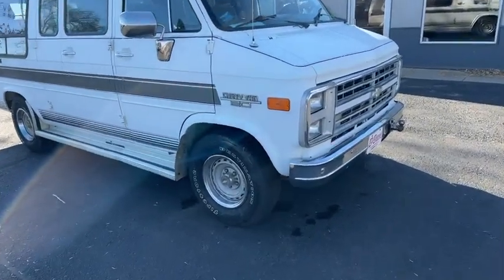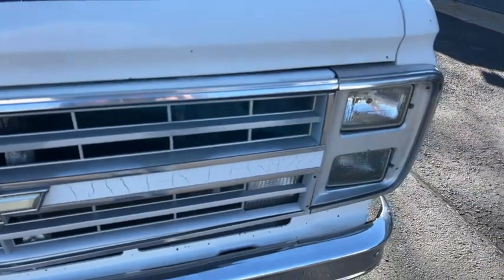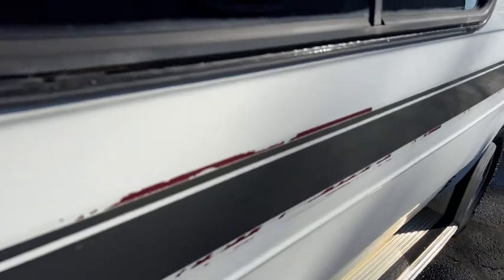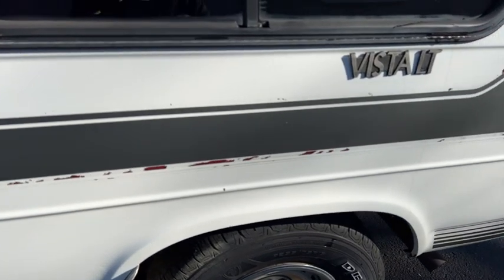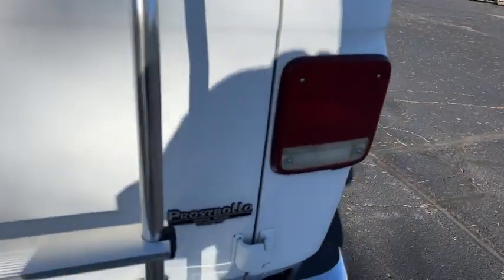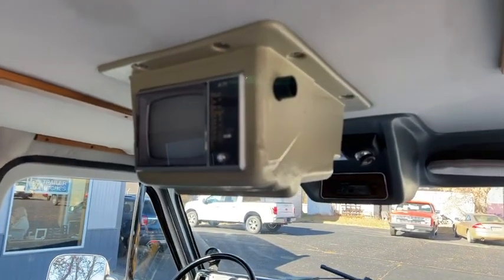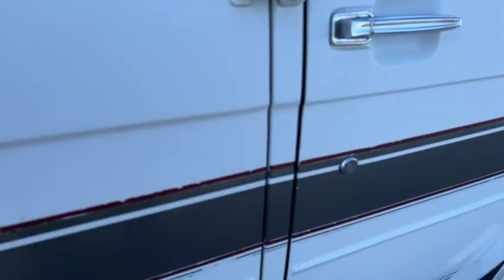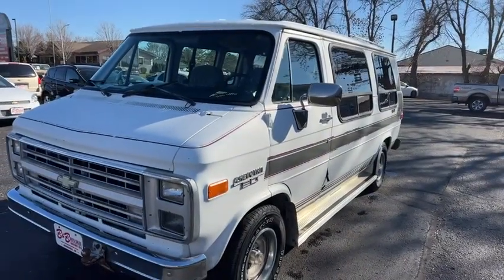SOLD - 1988 Chevrolet Van 20 Vista - Walk Around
1988 Chevrolet Van 20 Vista *5.7 v8*, *CONVERSION VAN*, *CAPTAIN CHAIRS*, Here is a van that came from South Dakota that is a very affordable way to haul the whole gang to the game or shopping. It is nice shape and runs and drives good.